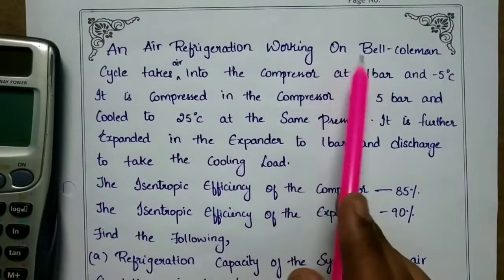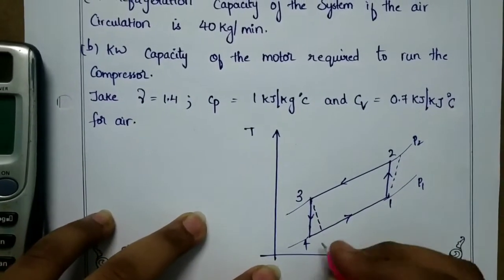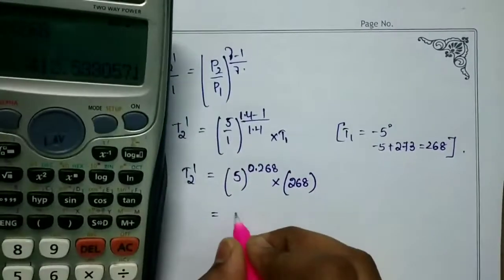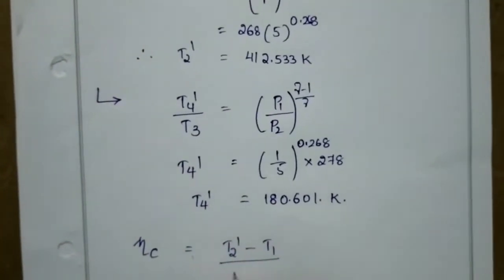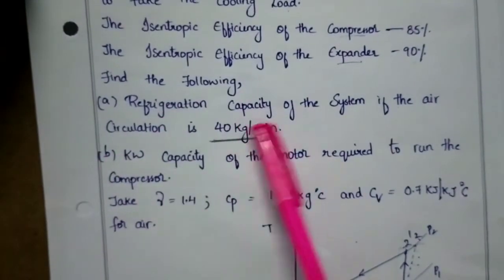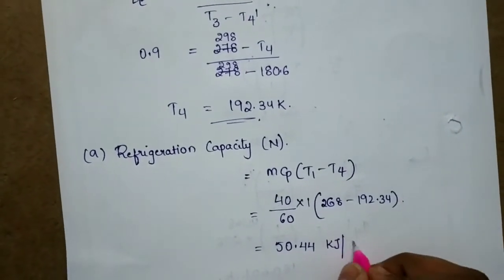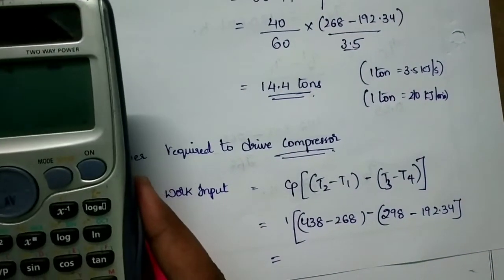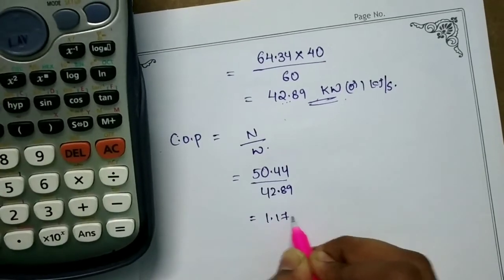Problem on Bell-Coleman Cycle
problem based on bell-coleman cycle